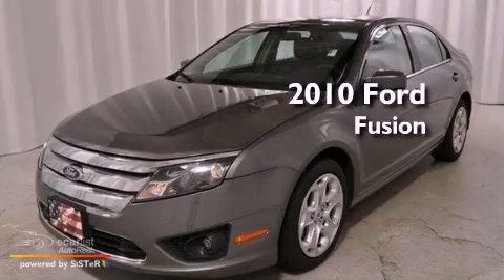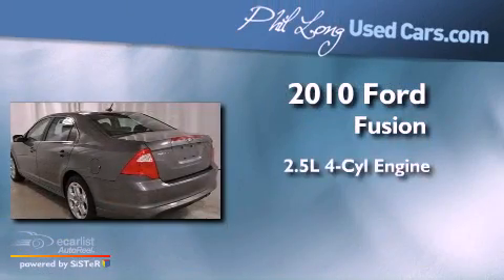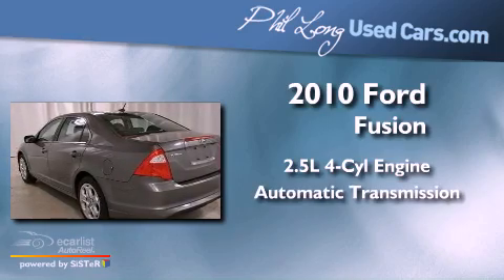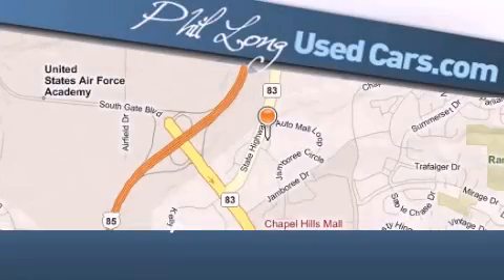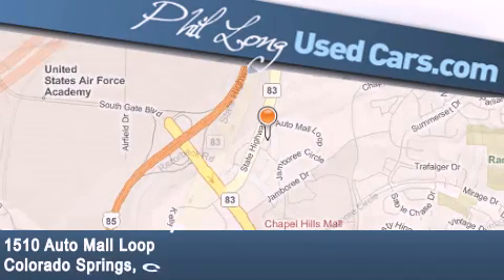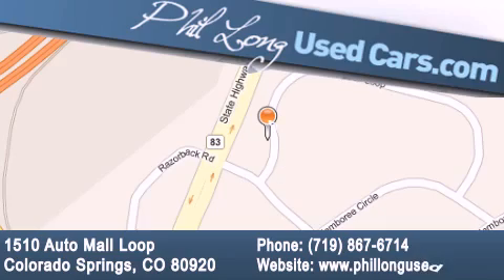2010 Ford Fusion Denver CO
Year : 2010

 Make : Ford

 Model : Fusion

 Engine : 2.5L 16V I4 Duratec engine

 Trans . : Automatic

 Exterior : Gray

 Miles : 36,945

 Interior : Gray

 1510 Auto Mall Loop

 2010 Ford Fusion Colorado Springs CO